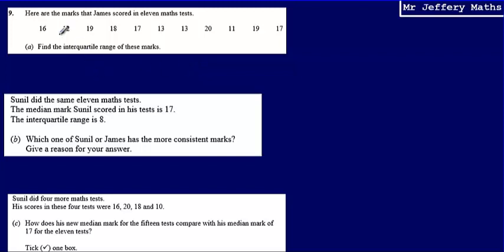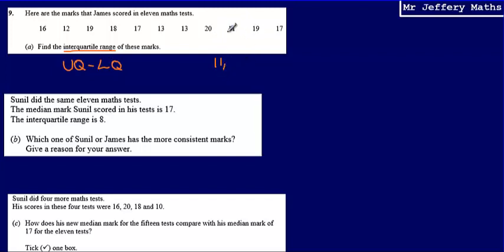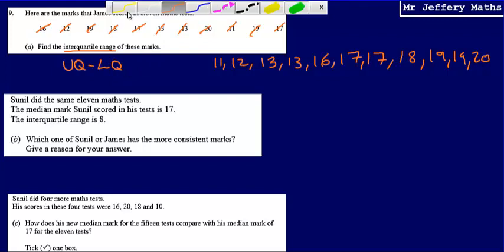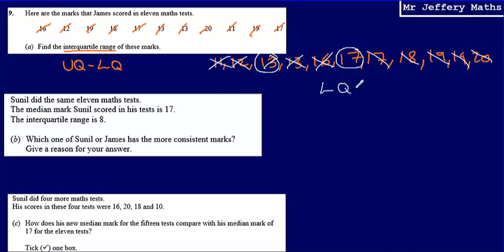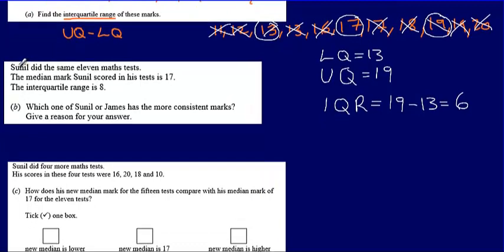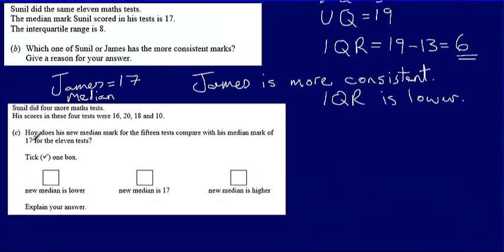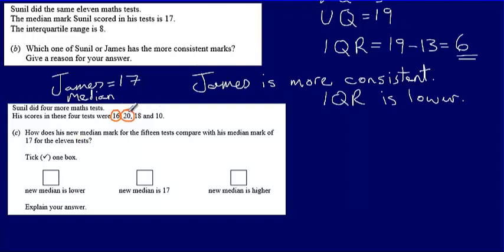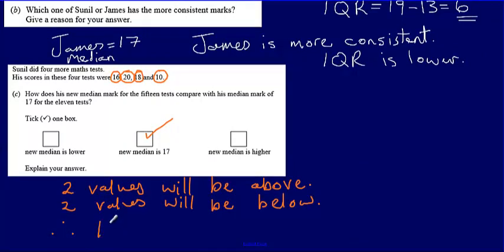9. Interquartile Range & Median (GCSE Maths - Edexcel Practice Tests Set 2 - 3H)